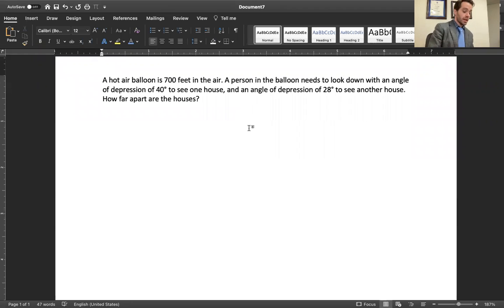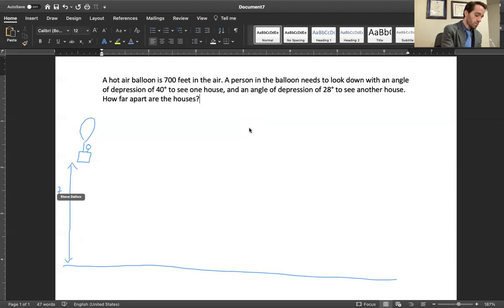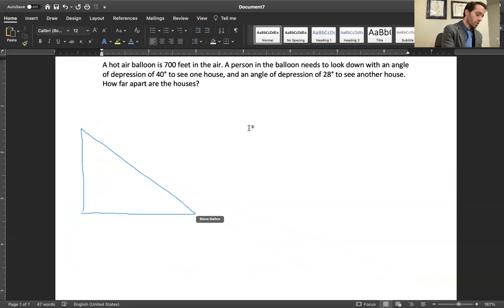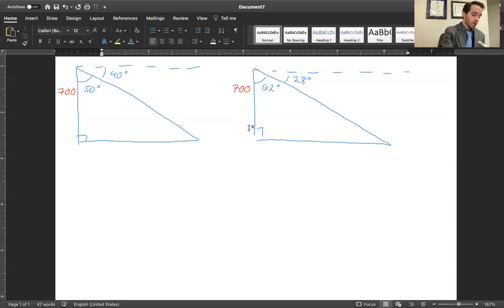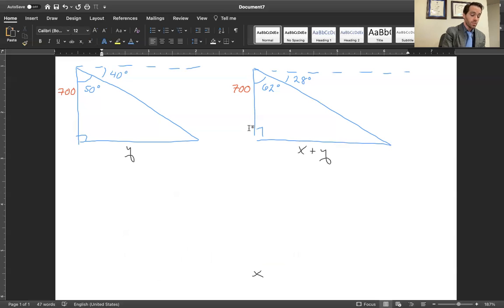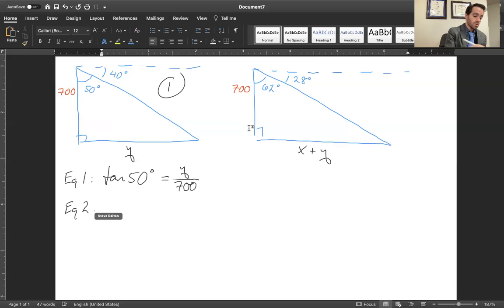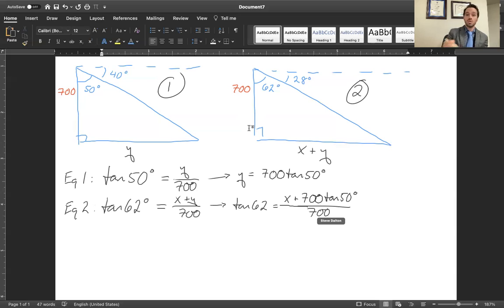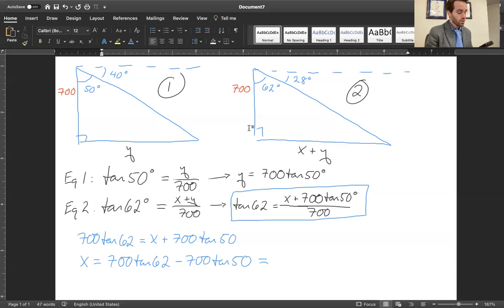Needham Precalculus: Angle of Depression - How Far Apart Are the Houses?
Needham Precalc students: In this problem, we go over how to calculate distance between two houses, given two angles of depression from a known height.
Want more support? and ask about booking a session!